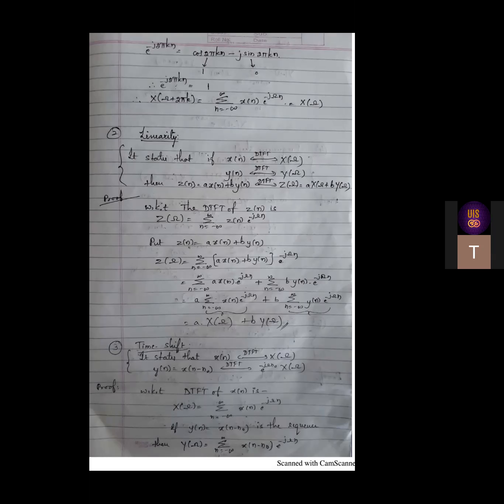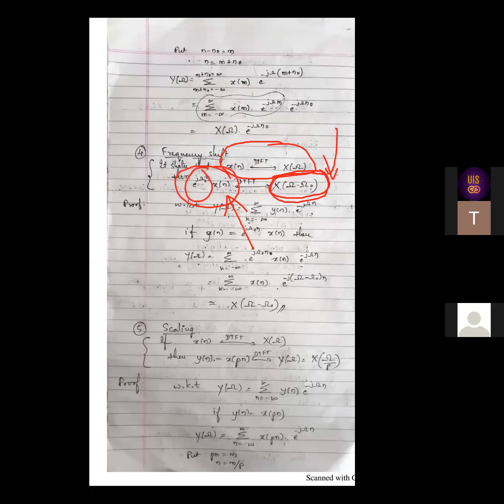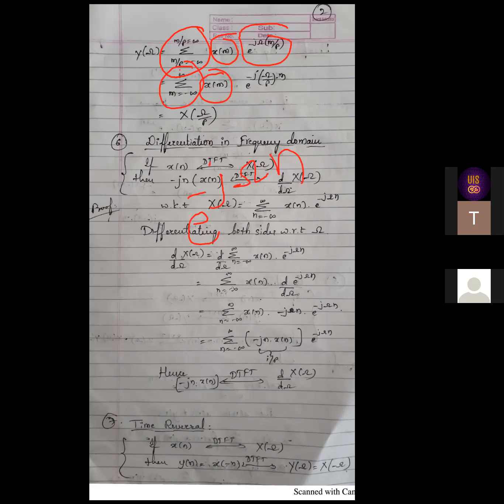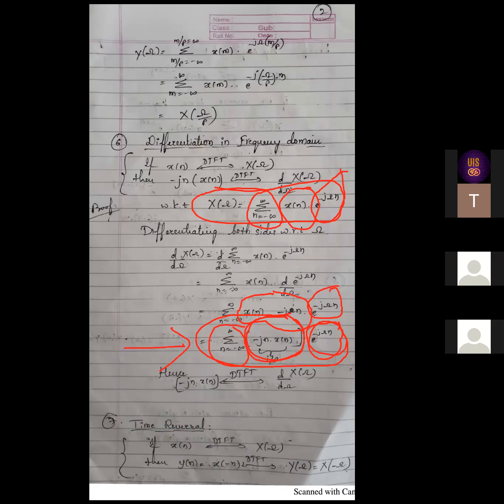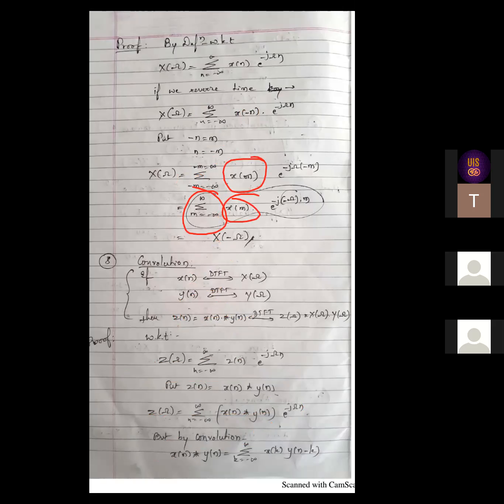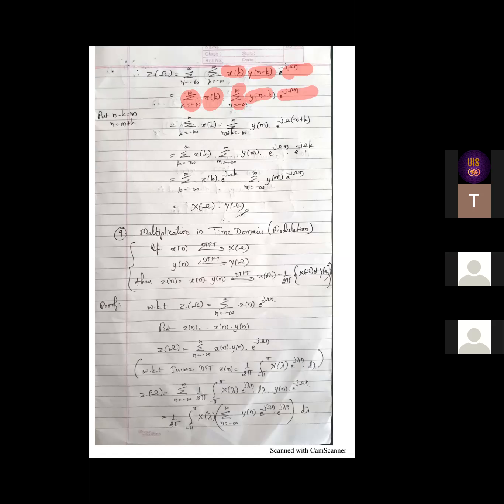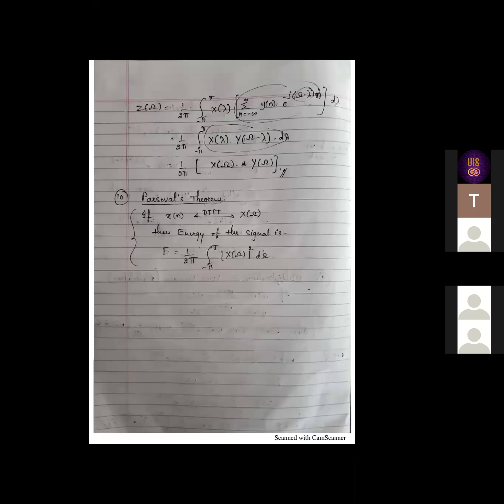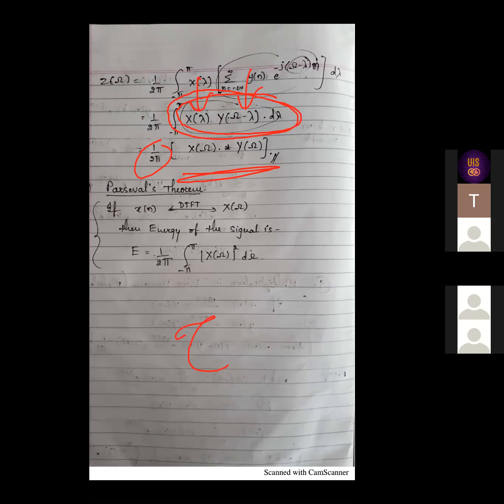Fourier concept: DTFT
Properties of DTFT